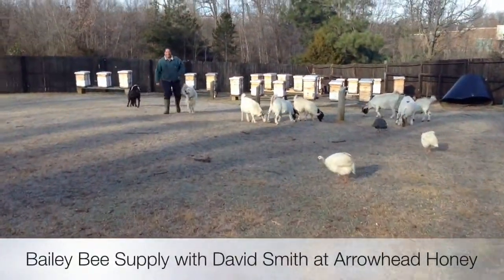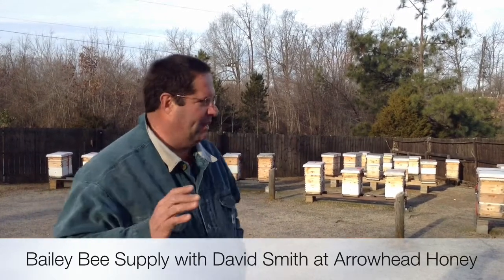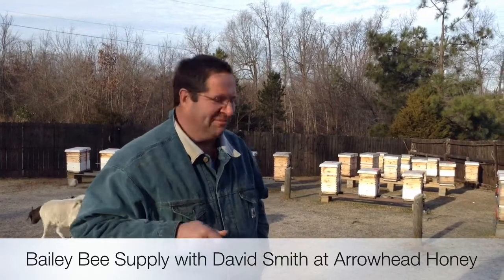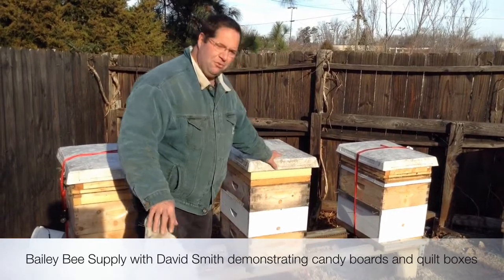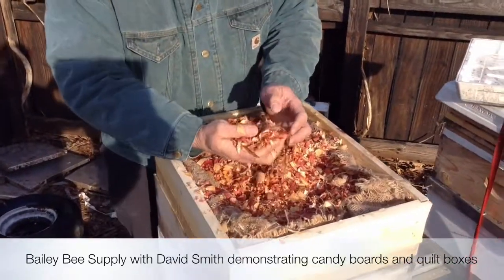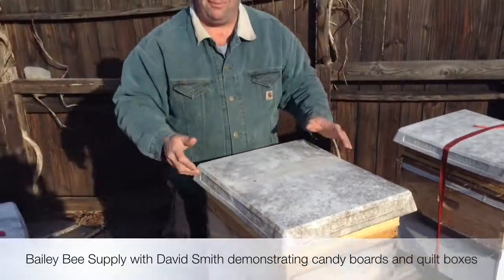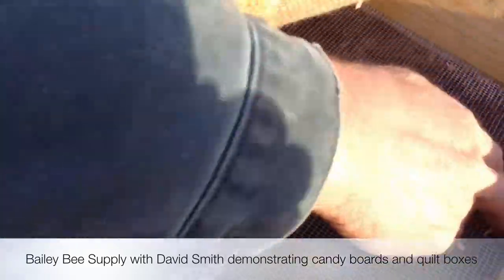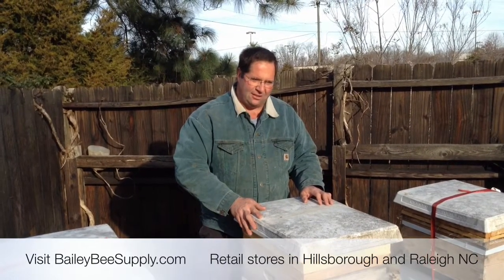Honey bee hives demonstration of candy boards and quilt boxes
This video demonstrates the use of candy boards and quilt boxes on honey bee hives to help winterize your bees.

These can be purchased at shop.baileybeesupply.com. If inventory is low, they may not show on the website, contact the store to place the order at .